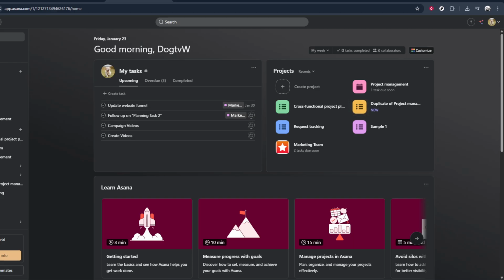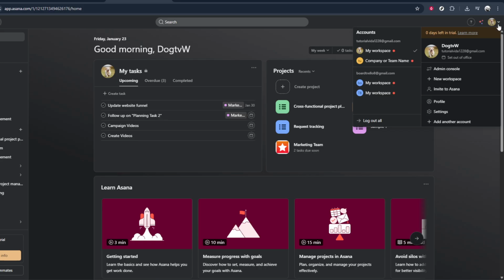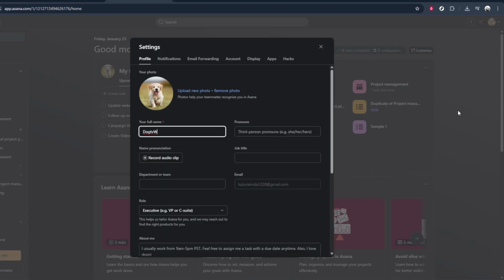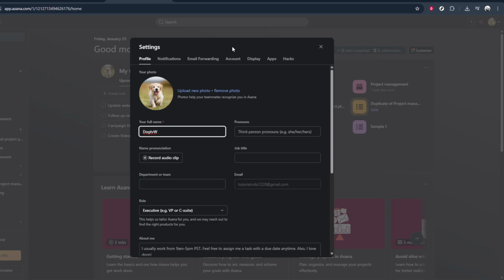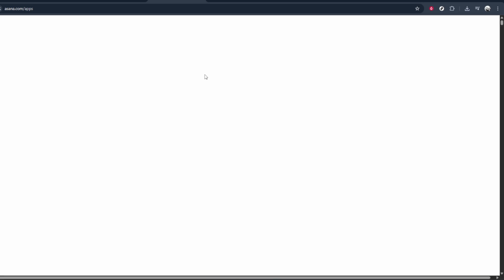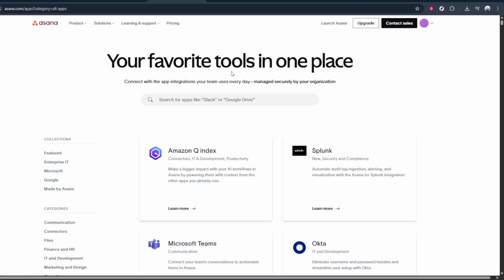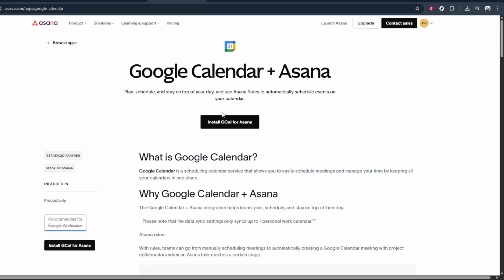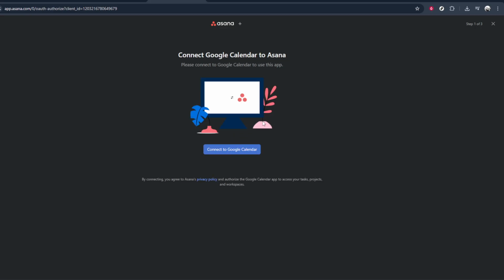How to Connect Asana to Google Calendar | 2026 FULL GUIDE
In this video, you’ll learn how to connect Asana to Google Calendar to keep your tasks and deadlines in sync. Follow along step by step as I show you how to enable the integration, sync due dates, and manage your schedule more efficiently using Asana and Google Calendar together.

Asana tutorial, connect Asana to Google Calendar, Asana Google Calendar integration, sync Asana with Google Calendar, Asana calendar sync, Asana task scheduling, Asana productivity tools, Asana workflow tips, Asana for beginners